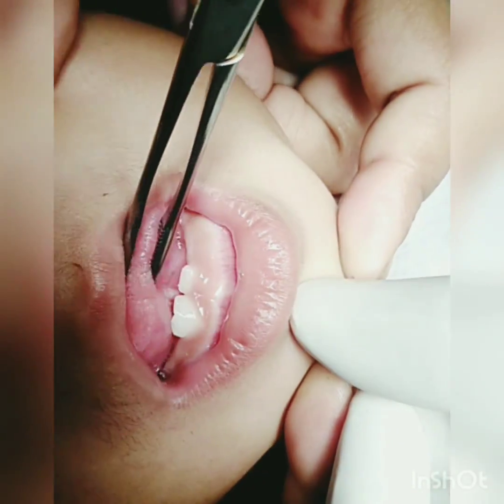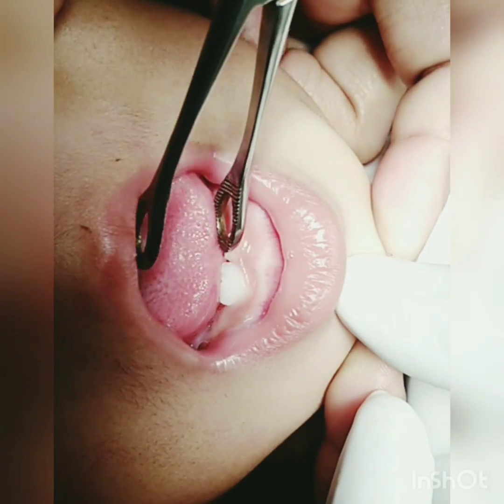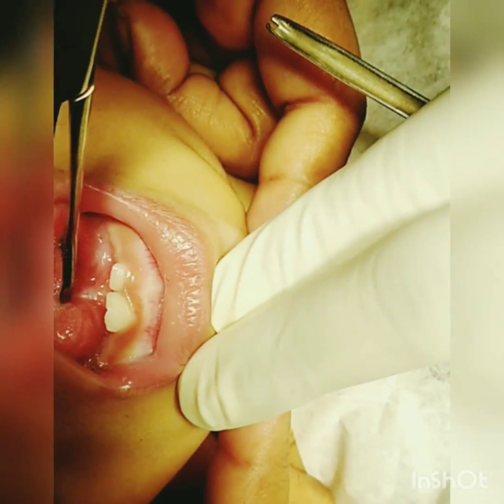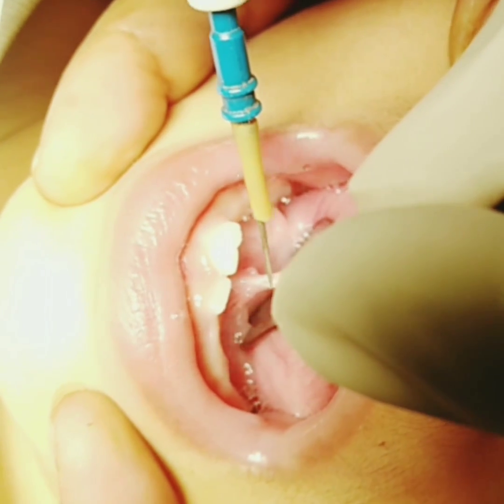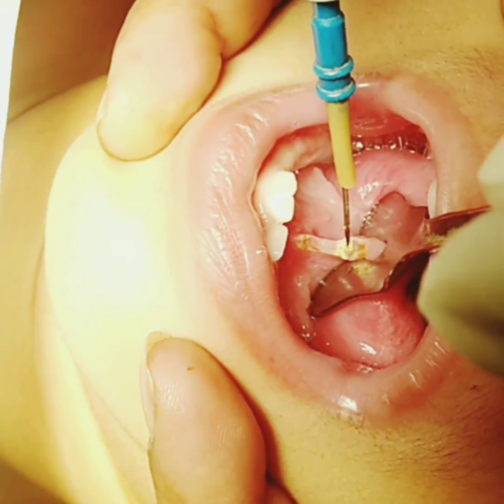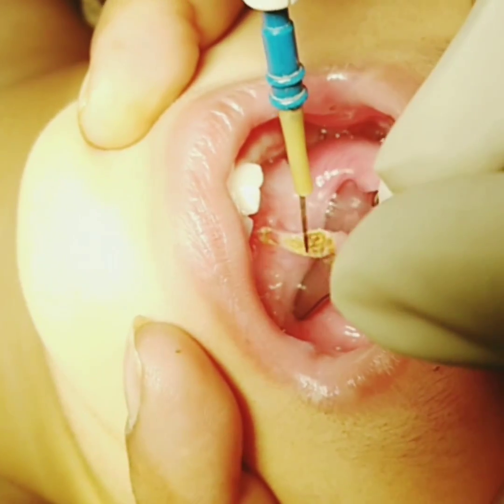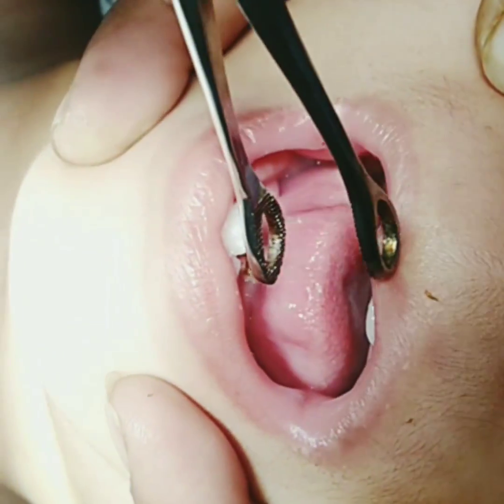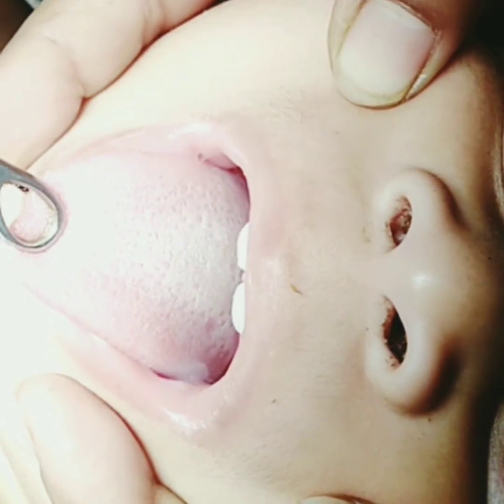Tongue tie release:a simple demonstration. Safe, easy and quick operation. Tongue operation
Tongue tie in children causes problems with sucking, licking, speaking and also with dental hygiene. Thats why it must be released.
This video demonstrates the simplest way of releasing tongue tie or ankyloglossia.
ডাঃ সামিউল হাসান
সহযোগী অধ্যাপক (নবজাতক ও শিশু সার্জারী)
বাংলাদেশ শিশু হাসপাতাল ও ইন্সটিটিউট

চেম্বার:
অথবা
এপোলো ক্লিনিক ও জে এম আই স্পেশালাইজড হাসপাতাল
৬৪, সাতমসজিদ রোড, ধানমন্ডি, ঢাকা। রবি বার থেকে বৃহস্পতি বার, বিকাল ৩ টা থকে ৪ টা।  এপয়েন্টমেন্ট-  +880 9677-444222